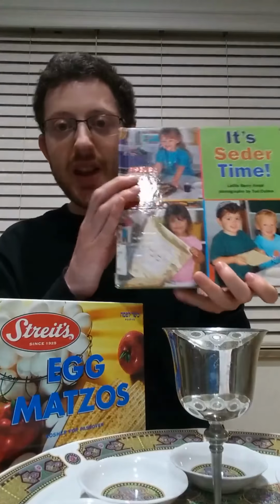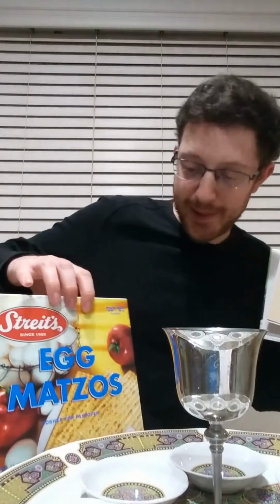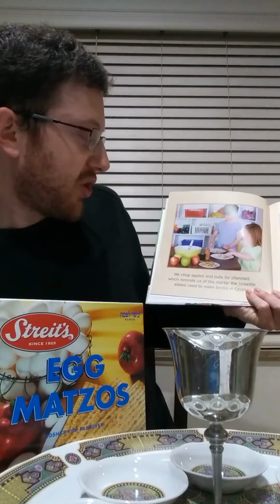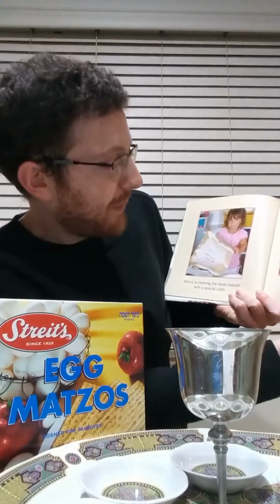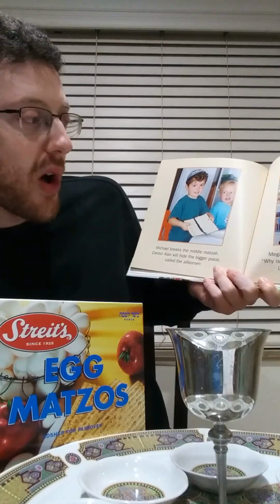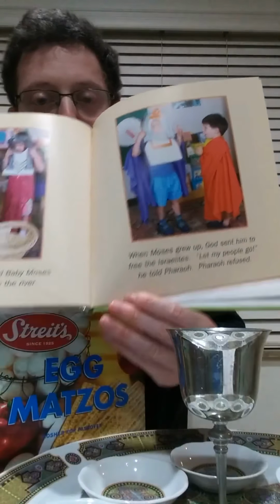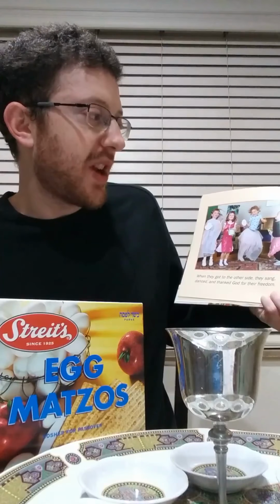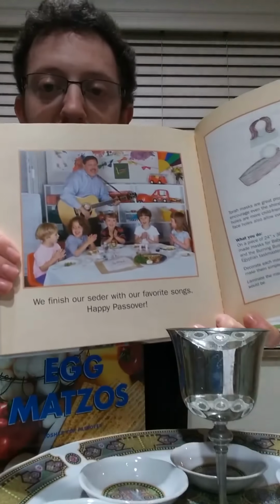Lippman Librarian Sam Siskind reads, “It’s Seder Time.”